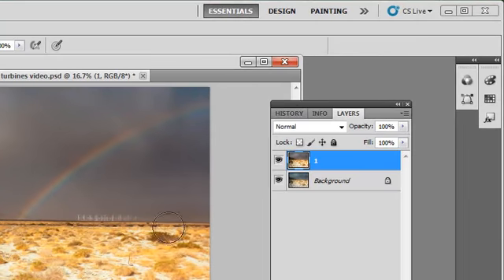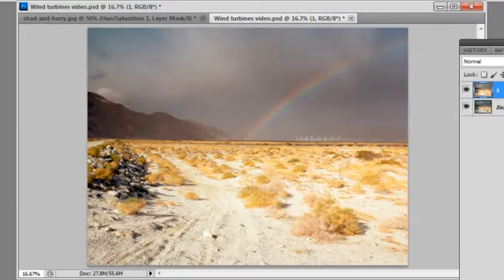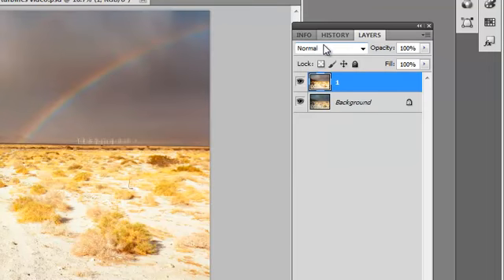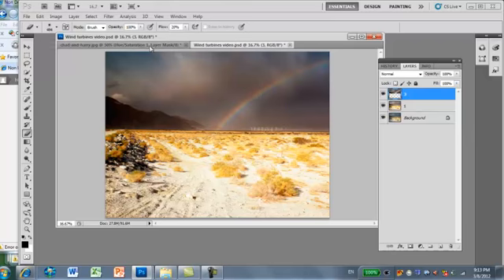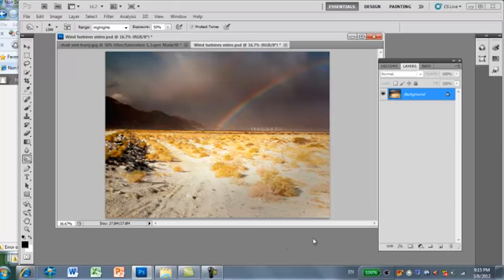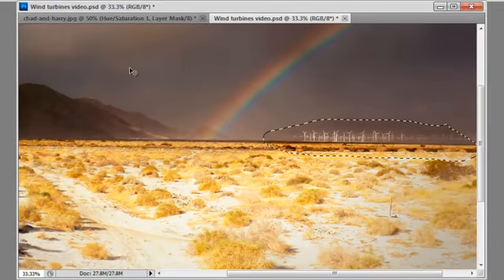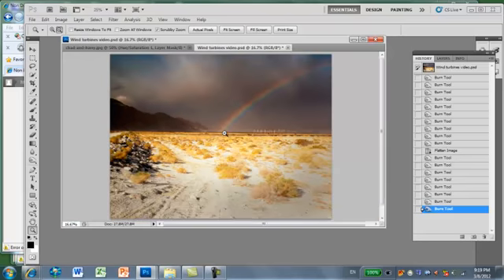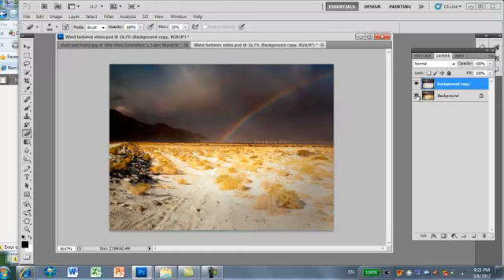windmill destructive edit